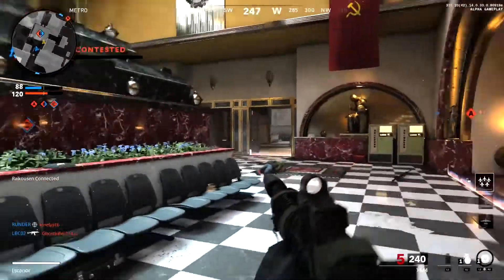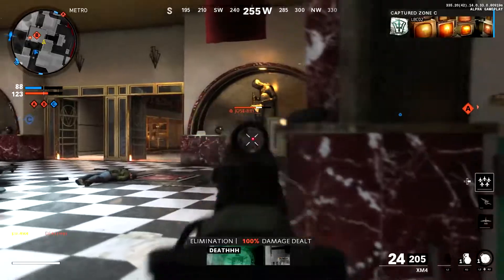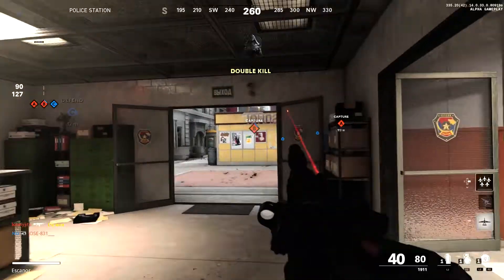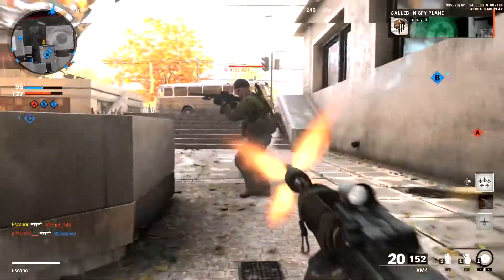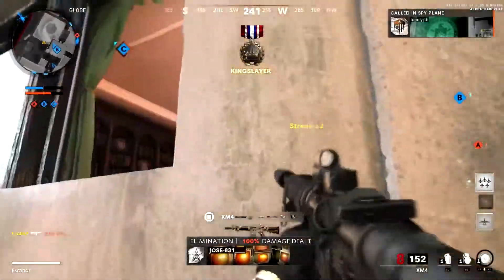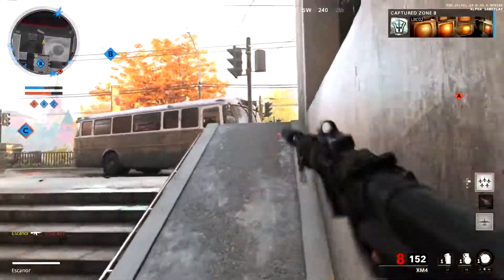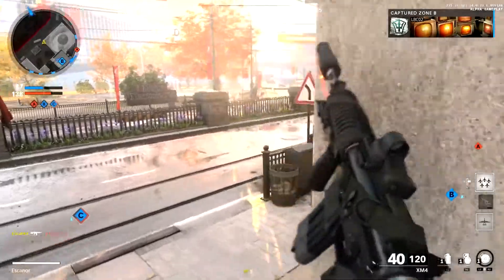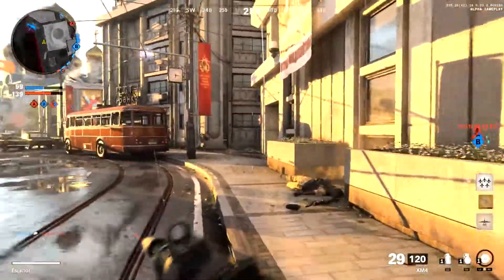💥 How to play Call of Duty Black Ops Cold War Alpha For Free 💥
🔸PC *Updated*
🔸Xbox 360
🔸Xbox One X

➯Try Amazon Prime For Free
➯Try Twitch Prime For Free

Video uploaded & owned by antwonStark✭